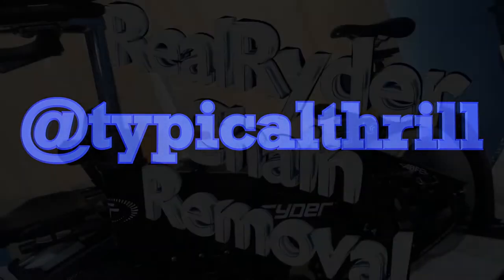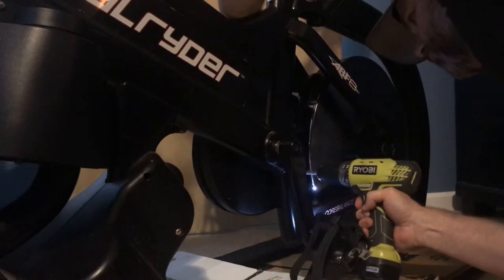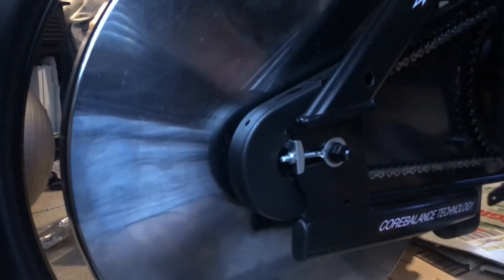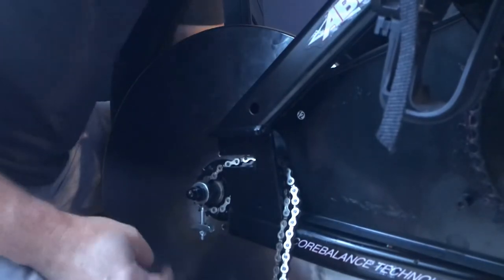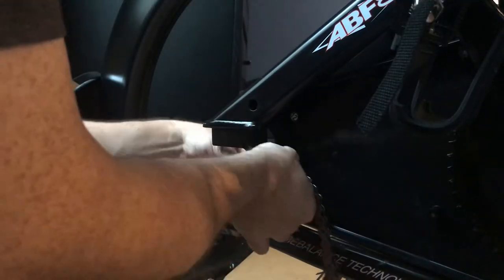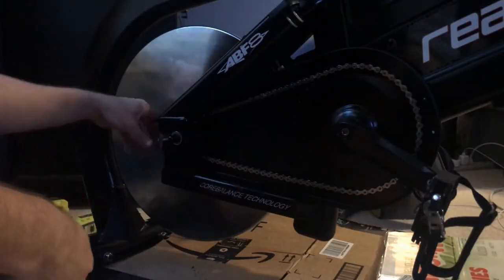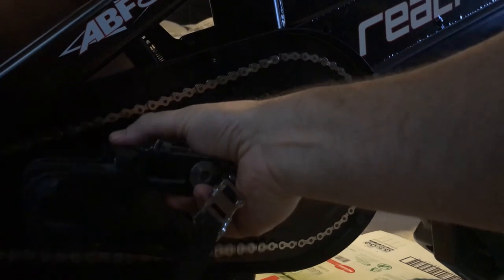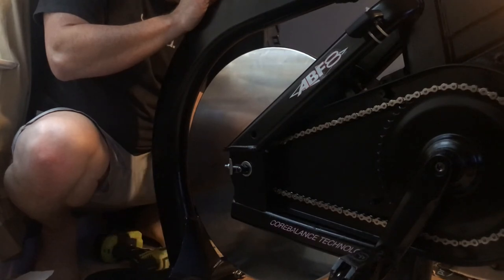Removing the chain on a RealRyder bike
My wife won a RealRyder stationary bike a little while back and the chain was making a lot of noise. When I looked at the chain I noticed a lot of animal hair and old lubricant on it. In this video I'll show you how to remove the bike chain for replacement or for cleaning. To reinstall the chain, just follow the steps backwards. This bike is a little different than most because it leans side to side like a real bike would as you corner.

Finish Line Wet Chain Lube
Socket Set
Stationary Bike Mat